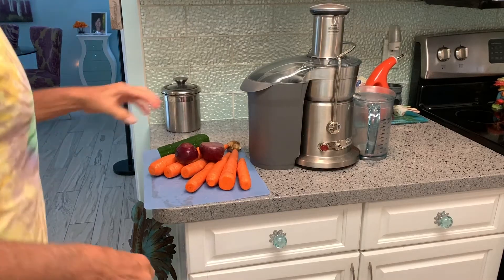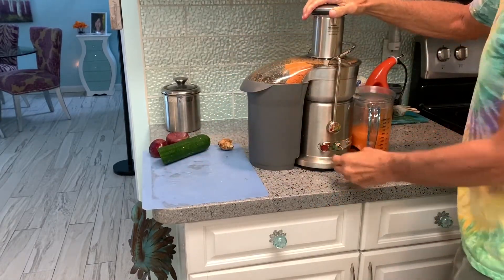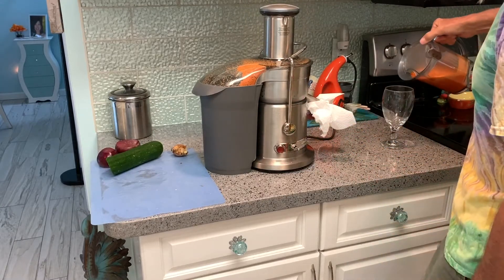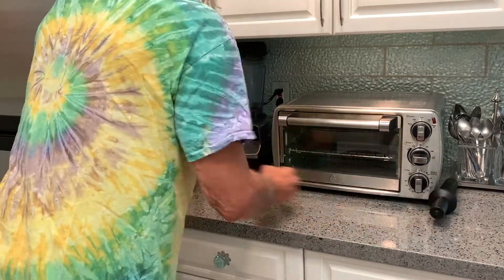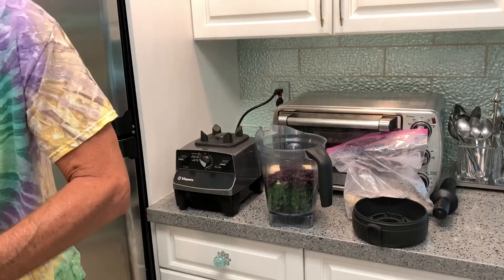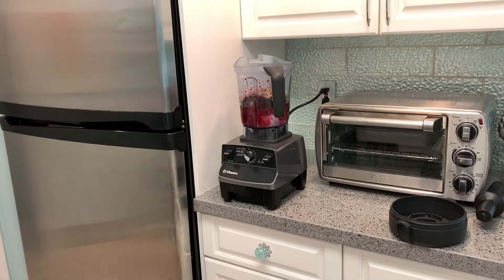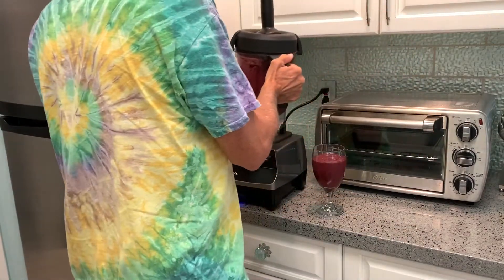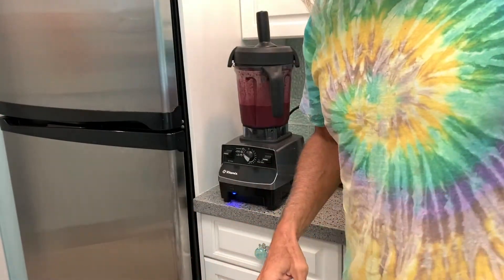How to make a Super Juice Smoothie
How to make a Super Juice Smoothie. Pumpkin seeds Flax seed, blue berries, spinach, kale, chard, banana, beet, carrot, cucumber, ginger and cinnamon .